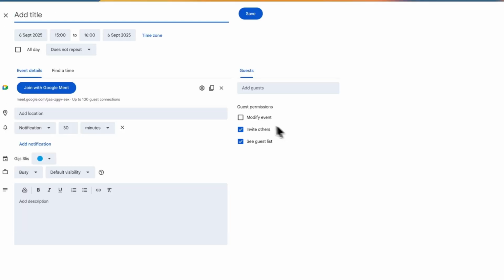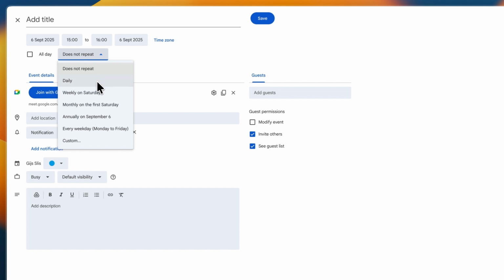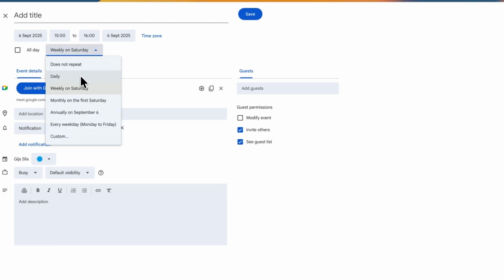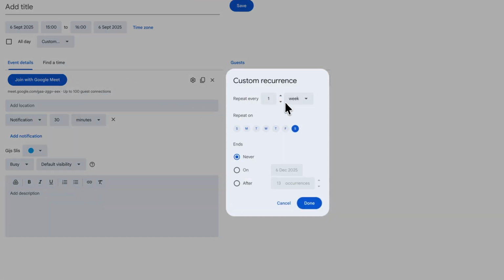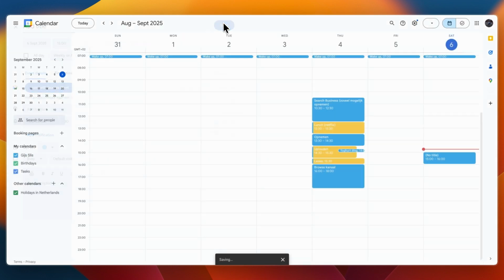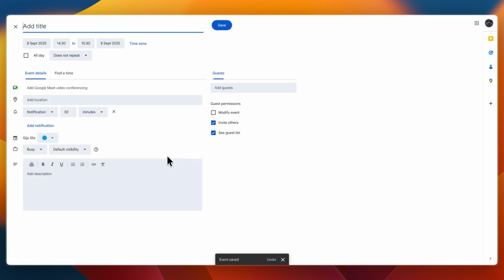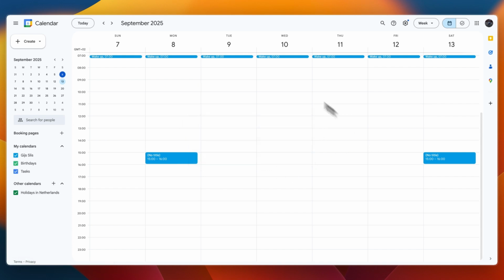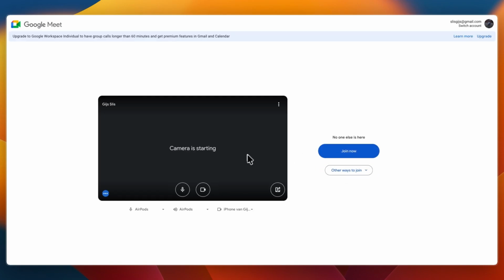How To Create Recurring Meeting In Google Meet - Step By Step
In this video, I’ll show you how to create a recurring meeting in Google Meet.

Recurring meetings are perfect for classes, team syncs, or regular check-ins. In this tutorial, I’ll guide you through scheduling a recurring Google Meet using Google Calendar, setting up repeat options, sharing the link with participants, and managing your meetings. By the end of this video, you’ll know exactly how to set up and run recurring Google Meet sessions with ease.